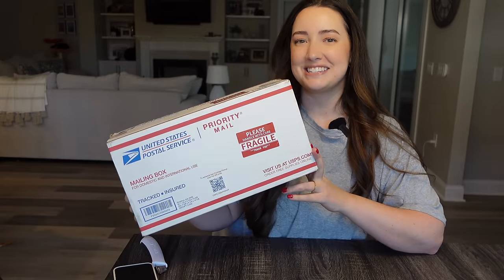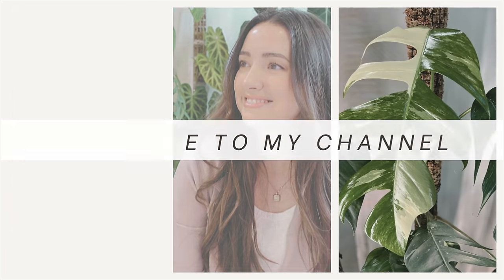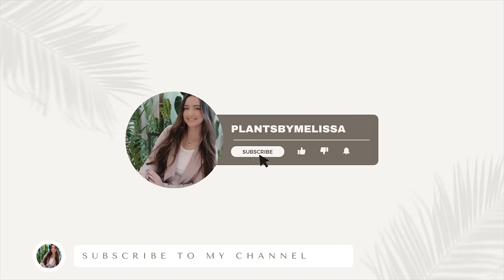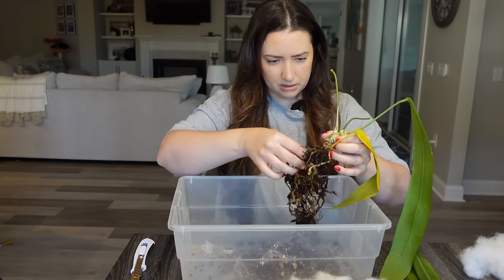Birthday Plant Mail FAIL 😭 Snapped Leaves, THRIPS & Seller Response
I bought this plant over the holiday for my birthday and I was SO excited to find this one. I took a chance ordering it on and it was a major FAIL 😭 I included the seller response in the second half of the video. So disappointed in this whole situation 😔

AMAZON STOREFRONT - Find my plant items here!

I have a mail box now! 📦💌
1201 W Peachtree St NW Ste 2625
PMB 746407
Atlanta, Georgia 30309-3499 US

FAV PRODUCTS
Thiccly GrowPoles:

Fluval Stratum:

Soil Mixes:

Nursery Pots:

Grow Lights:

Moss Pole Supplies:

Pest Control:

Ikea Cabinet Supplies:

Plant Pots & Stands:

Plant Trellis:

TIMESTAMPS
00:00 Intro
03:12 Unboxing begins
10:32 Finding Thrips
12:05 After unboxing
18:59 Seller Response
26:22 Checking the plant
28:54 Outro